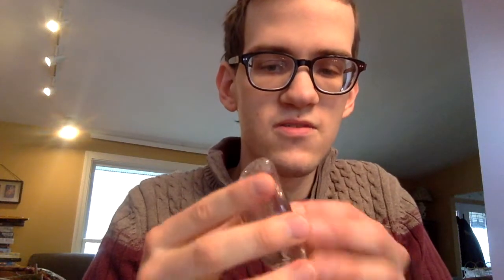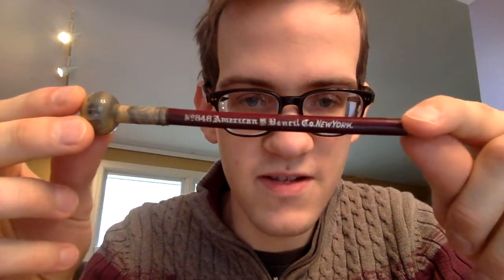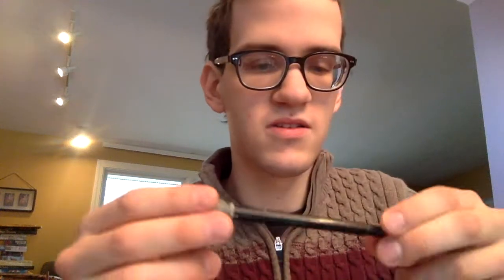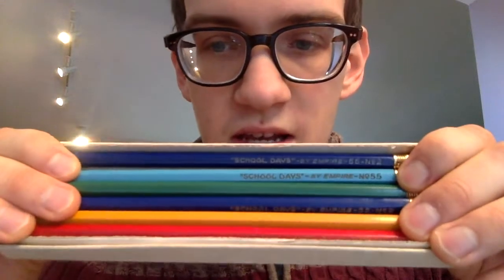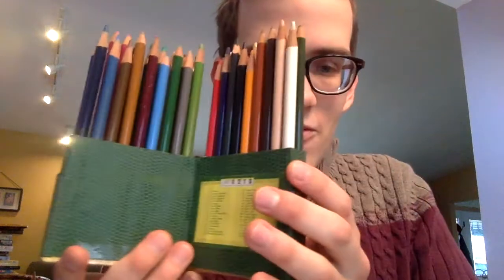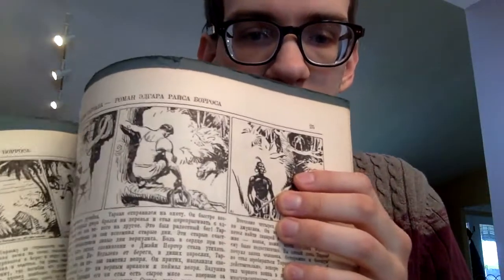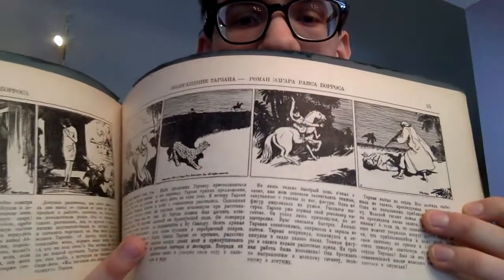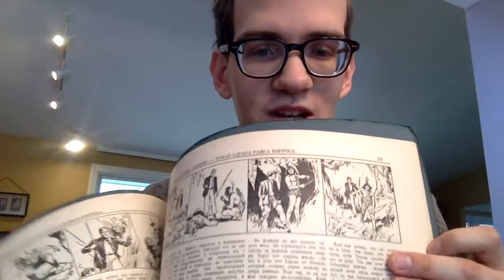1930 Soviet Russia Tarzan & Vintage Pencils Estate Sale Finds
Paperweights: 0:30
Pencils: 3:01
1930 Russian Tarzan Books: 6:27
New finds include Russian Tarzan books from 1930, advertising paperweights, pencils for dialing rotary phones, and a University of California mechanical pencil from the 30s!